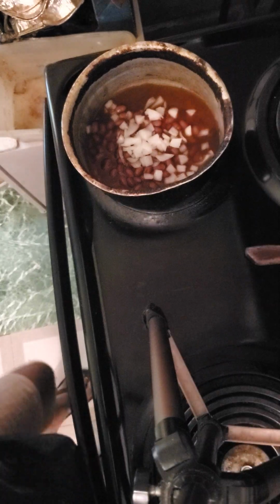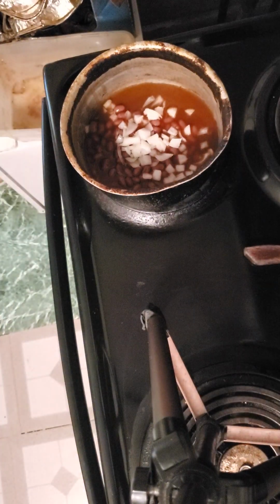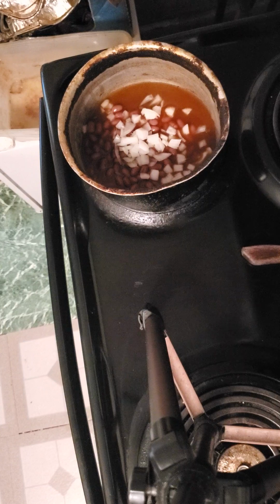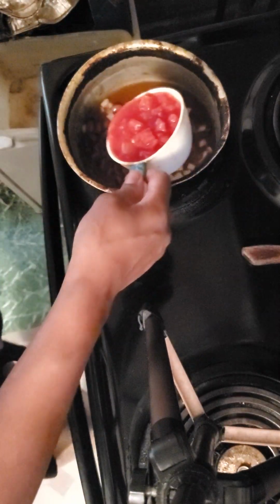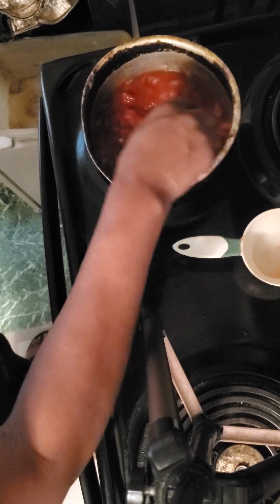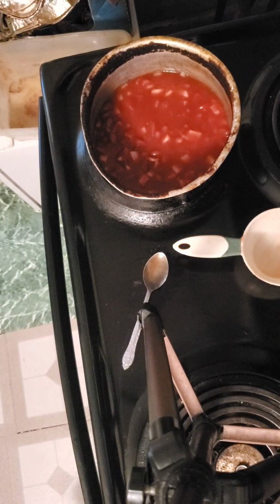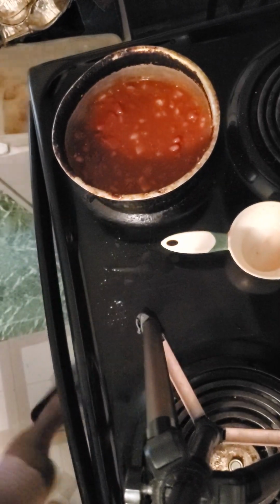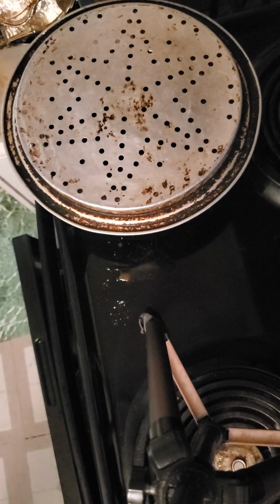VLOGTEMBER 2023 DAY 18! WHAT I ATE FOR DINNER When dealing with Stomach issues U have figure it out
Hey! I usely make my Chili Seasoning homemade